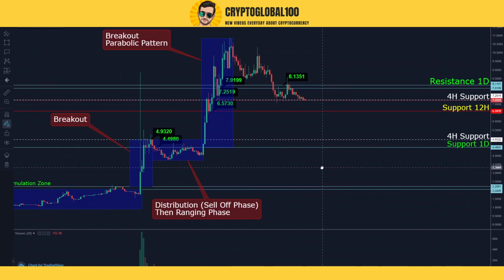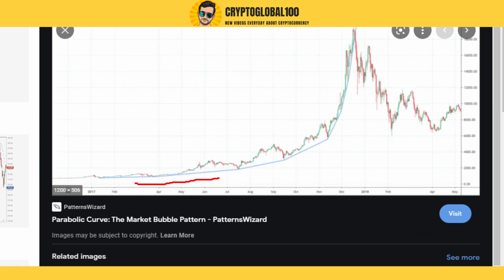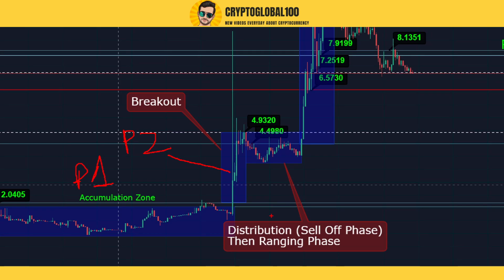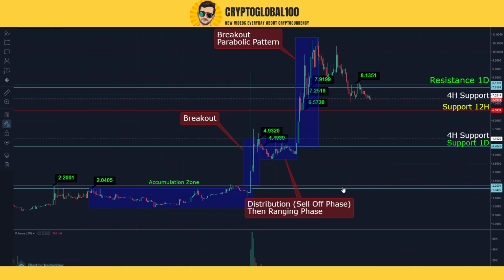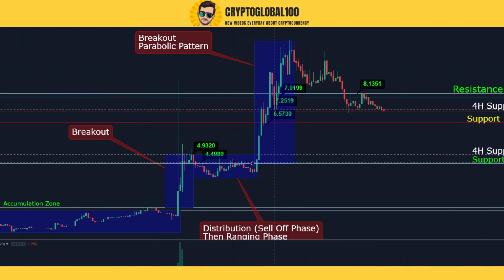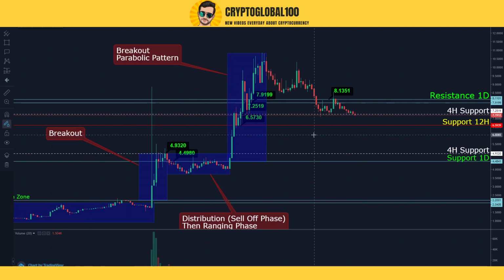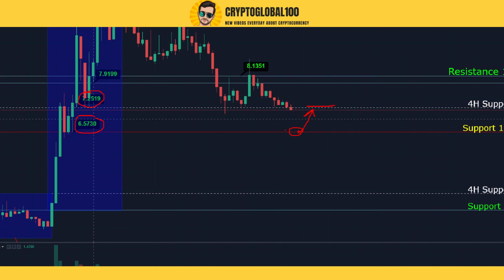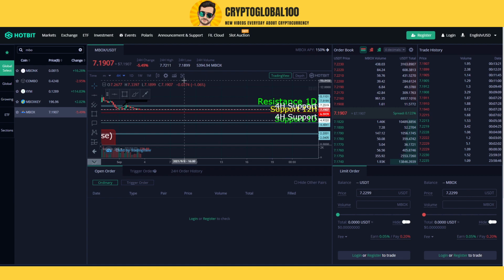Mobox Price Prediction 2021 | MBOX Price Prediction | Mobox Coin Price Analysis